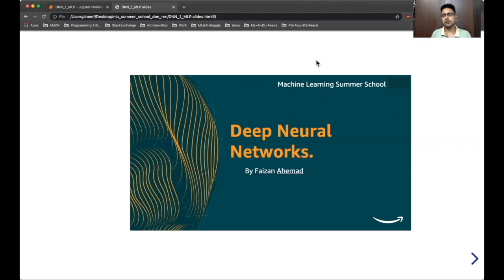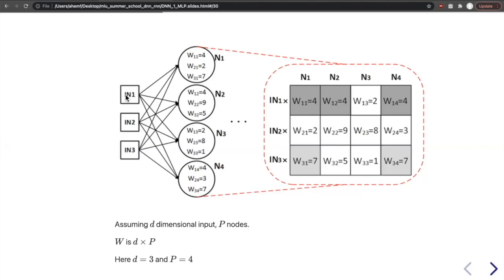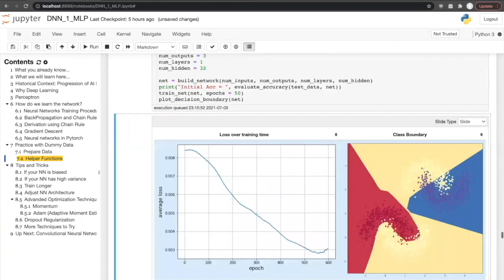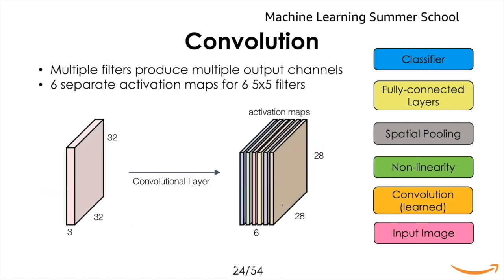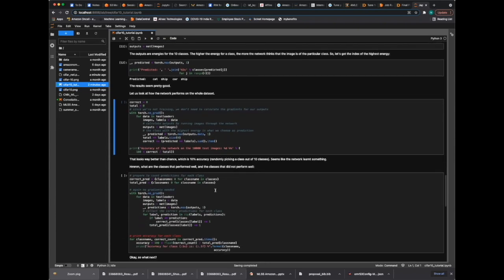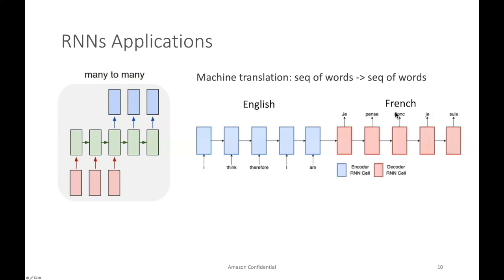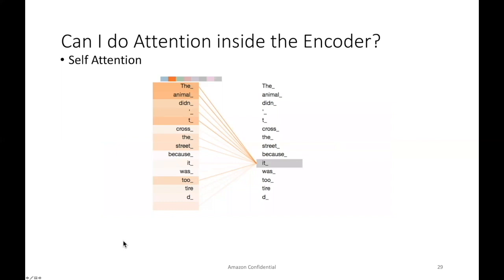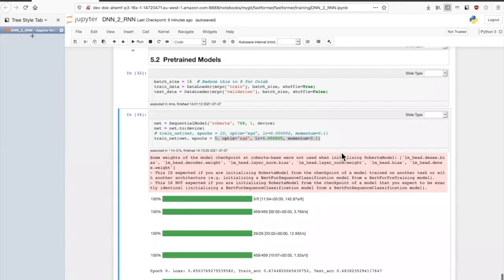Amazon ML Summer School 2024 || Module 2 Deep Neural Networks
Welcome to Module 2 of the Amazon ML Summer School 2024!

In this video, we dive into the foundational concepts of Deep Learning, a transformative approach within machine learning that's driving innovation across industries. Whether you're new to the field or looking to deepen your understanding, this session will guide you through the essentials.

In This Module, You'll Learn:

Introduction to Deep Learning: Understand the core principles and objectives of deep learning.
Neural Networks: Explore the structure and function of neural networks, the building blocks of deep learning.
Key Algorithms: Dive into popular algorithms such as convolutional neural networks (CNNs), recurrent neural networks (RNNs), and transformers.
Data Preparation: Learn how to prepare and preprocess data for deep learning models.
Model Training and Evaluation: Discover techniques for training, evaluating, and optimizing deep learning models.
Why Watch?

Gain insights from experts at the Amazon ML Summer School 2024.
Get hands-on examples and practical tips.
Build a solid foundation for advanced machine learning topics.